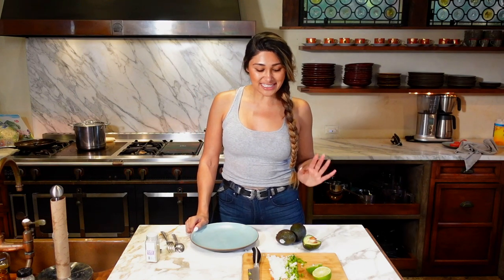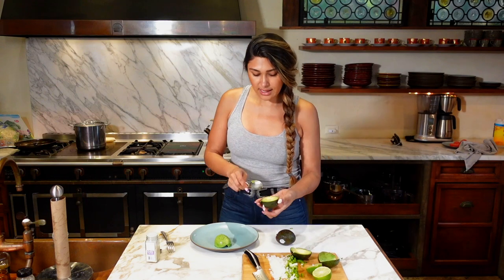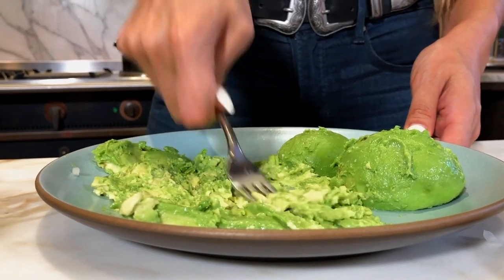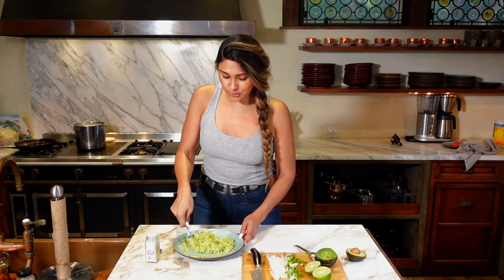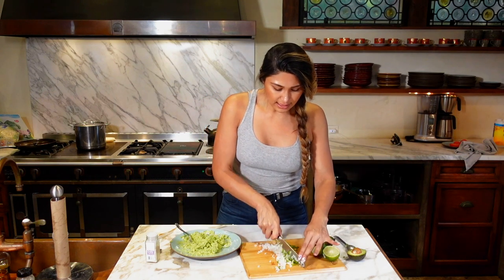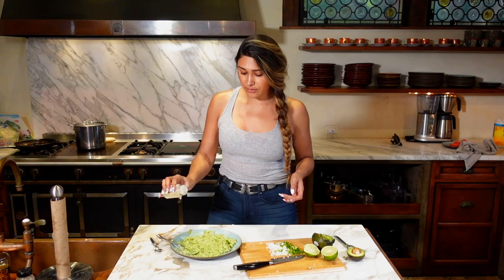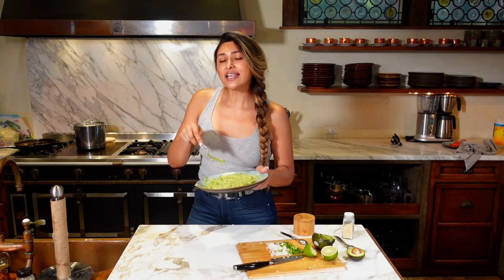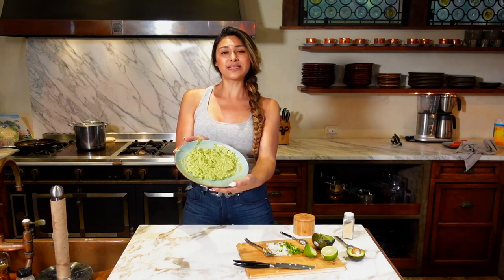3 STEP GUACAMOLE! KETO LOW CARB SNACK OR DIP! GREAT FOR CHIPS, TACOS, STEAK, & CHICKEN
Hello Everyone! I'm Mayra from @LowCarbLove and today we are making a simple and delicious Keto Low Carb Guacamole.It's a simple 5 minute recipe that goes great with everything.

Recipe:
2 avocados
1/2 small lime
1/4 small onion
1/8 tsp Garlic powder
1/8 tsp Onion powder
1/4 tsp salt
Optional: Add chopped cilantro, tomatoes or jalapeños

Nutrition Facts
Calories: 469
Carbs: 8g
Fat: 43g

0:00 Please Subscribe to @LowCarbLove
01:17 Mashing Avocado
The Taste Test 04:17